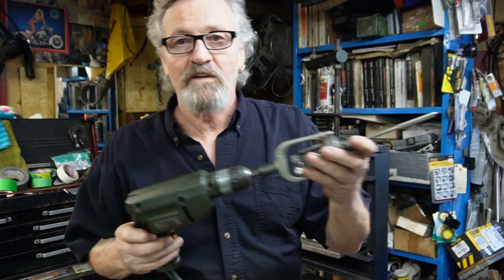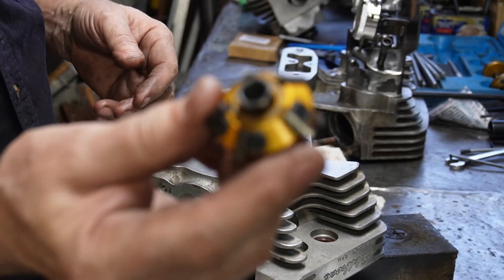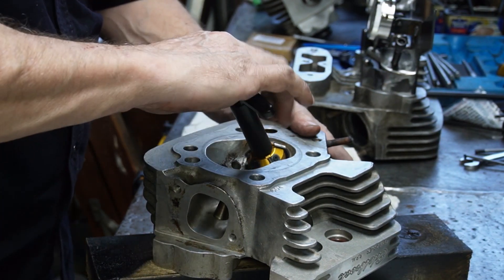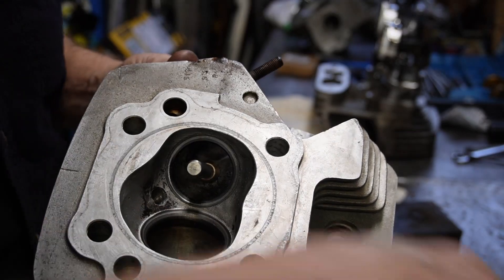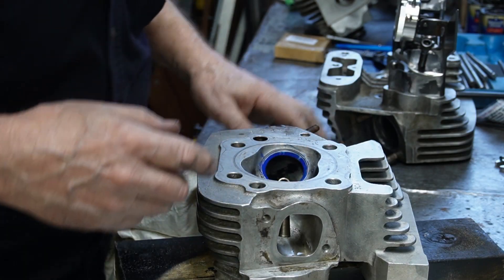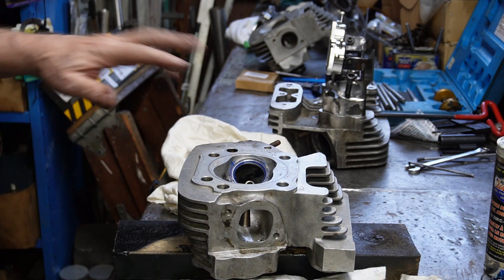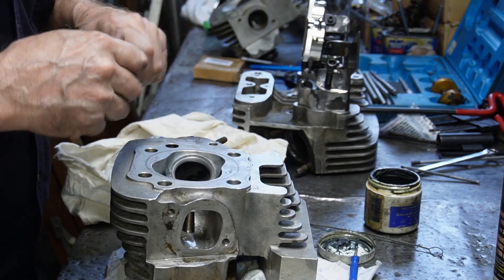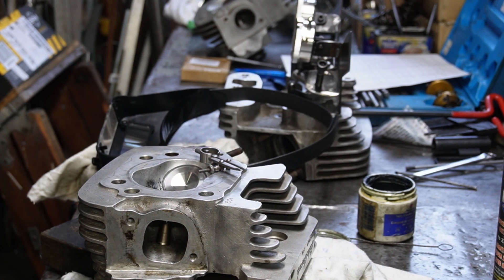DID WE GET THE VALVE GUIDE IN STRAIGHT, EDELBROOCK HEADS ON THE 96”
Having been up to Jimmy’s and getting a shot at getting our valve guide hole straight, we installed the valve guide in the head in the last episode. Now is the time to see if we really got the hole straight in the head. We had to make a valve guide and install it, in the very large over sized hole, and now we are ready to see if everything went in straight enough for this head to be usable.

We have to re-size the guide hole, to be able to get the valve in it, and then see if it is straight in line with the seat.  There is always a lot of work to do, after things get destroyed, but being able to salvage and repair this head is what it is all about. Although we are now living in a disposable society it seems, I still enjoy the challenge of trying to bring something back to life after it has seen better days. Always save your junk….ha ha

Thanks for visiting our channel. Thanks for checking us out! Share us out there. Thanks